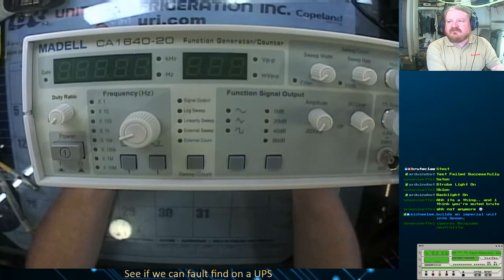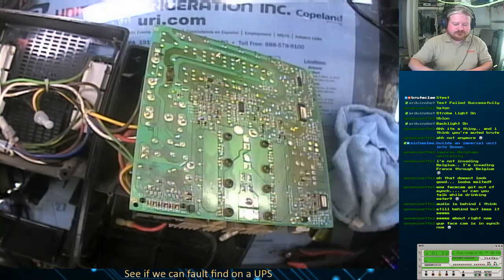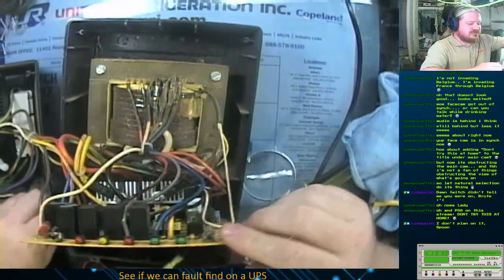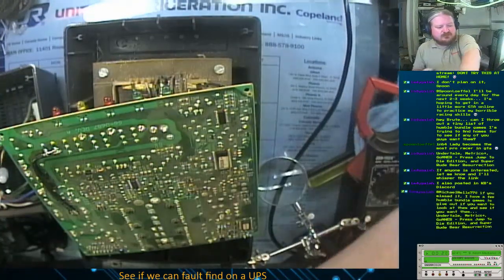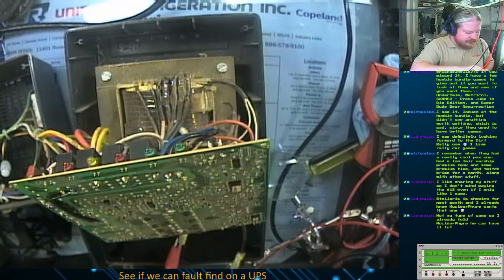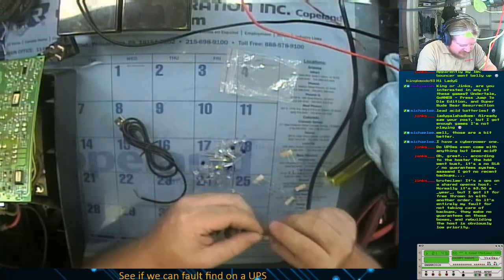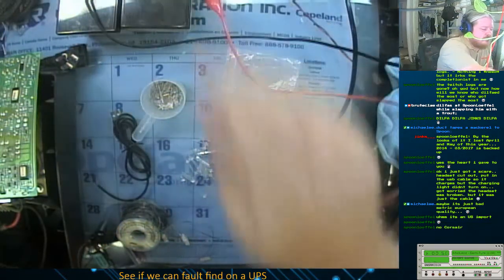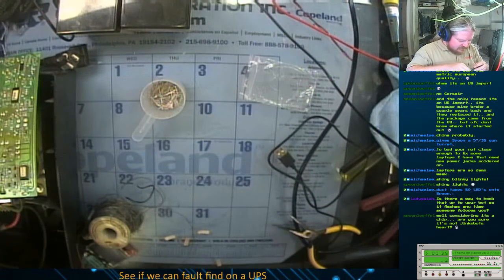UPS Troubleshooting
Trying to troubleshoot an old UPS I just had just sitting around